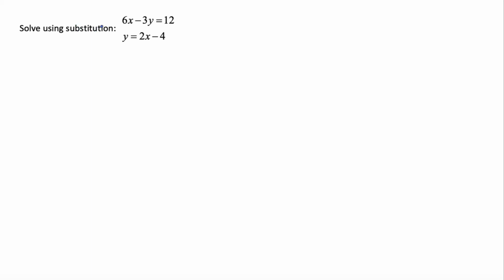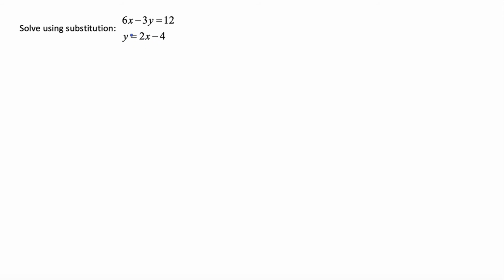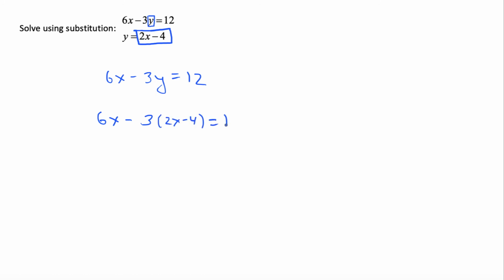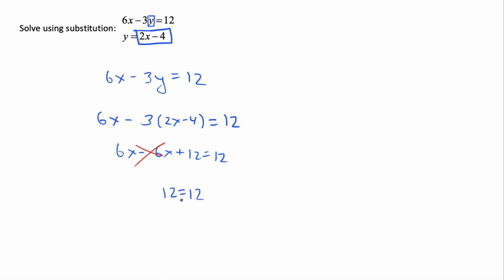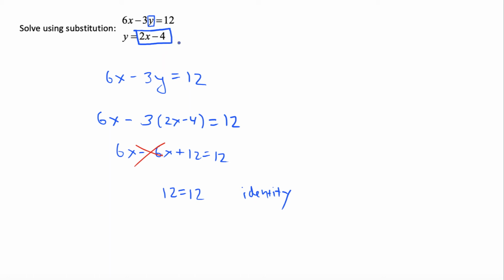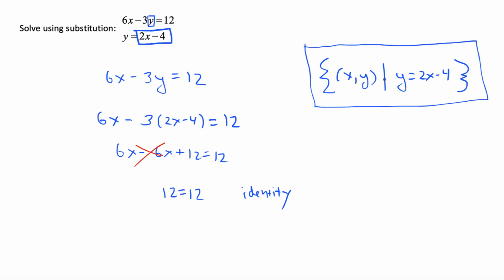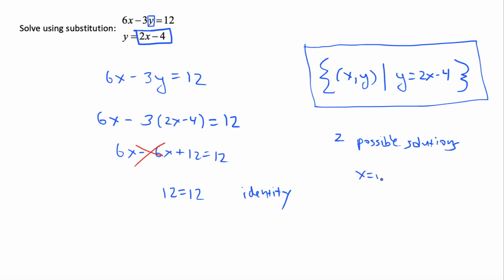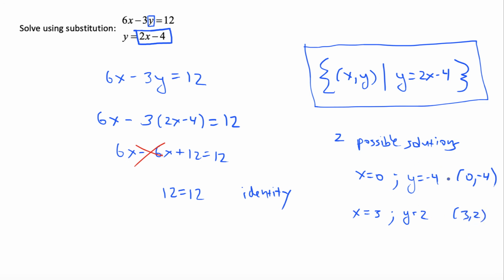95 5 2 3